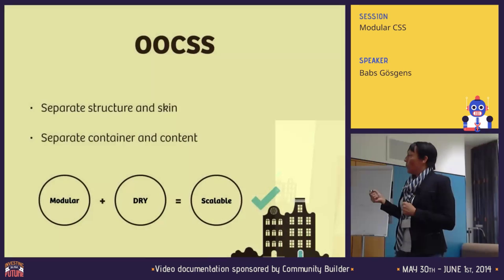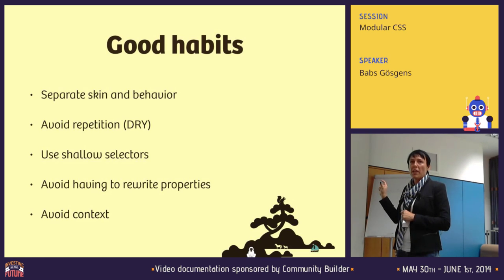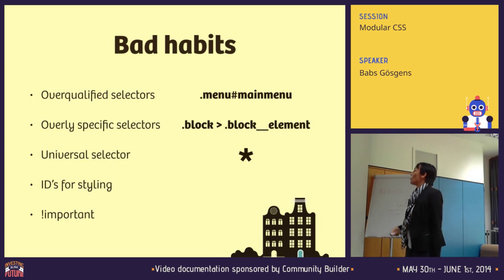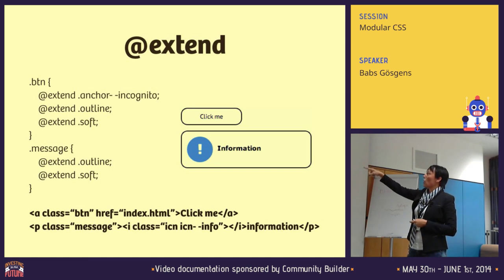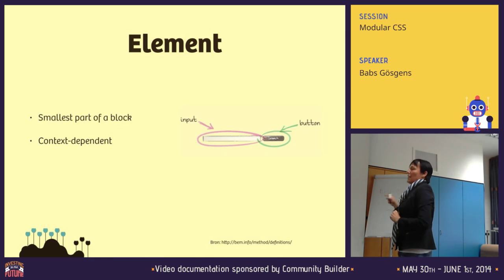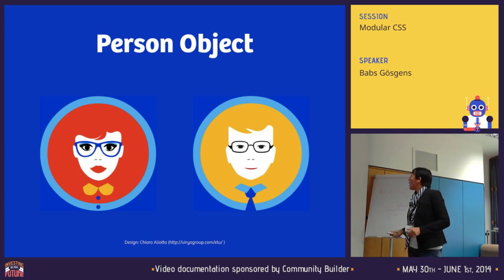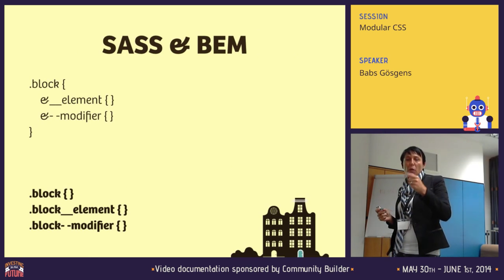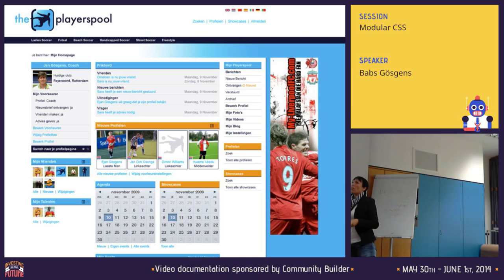Modular CSS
By Babs Gösgens

The importance of a more abstract approach to CSS. Explains the importance of DRY and re-use for smaller, more scalable and more maintainable stylesheets. Focusses on BEM and shows some SASS implementations.